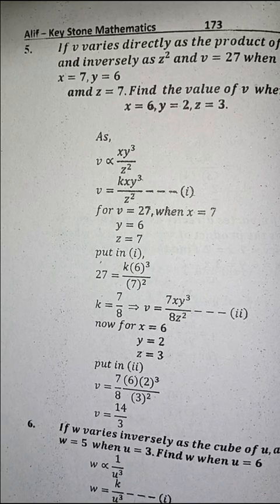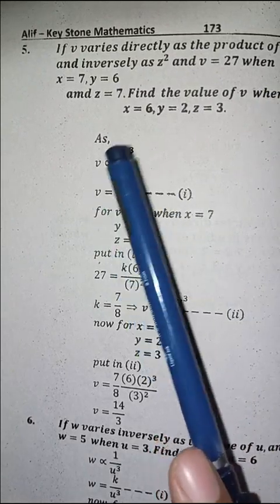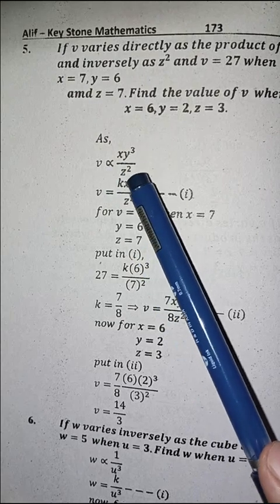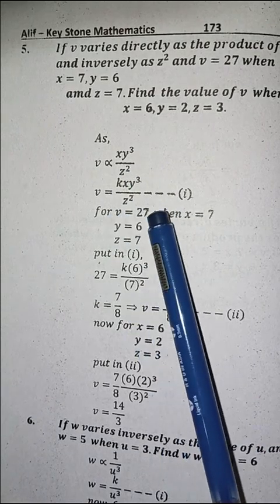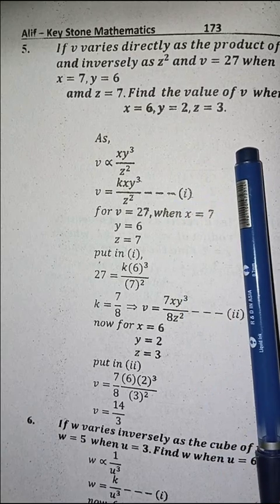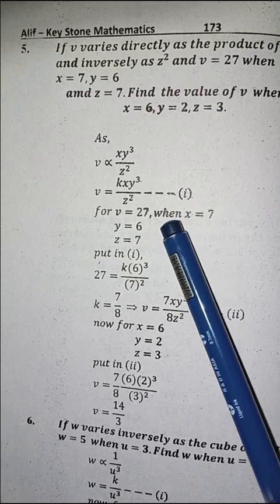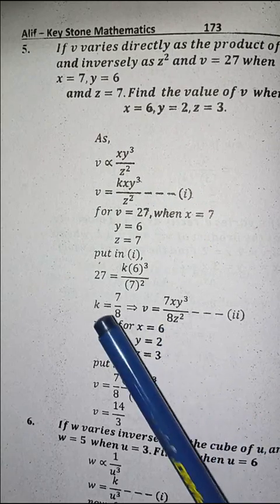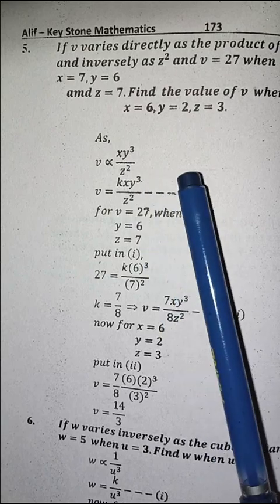Math || Class 10 || Unit 3 || Exercise 3.5 || Question 5 || Federal Board FBISE